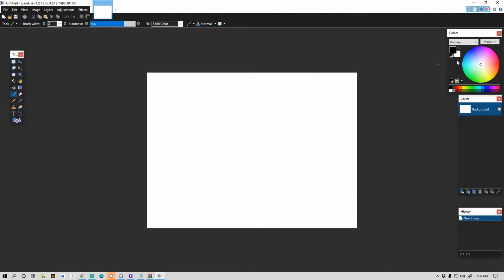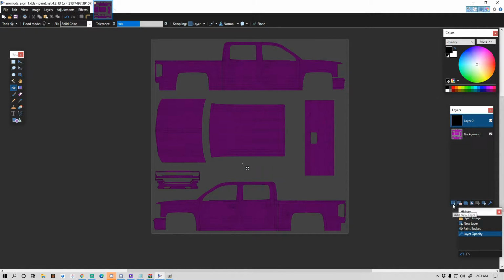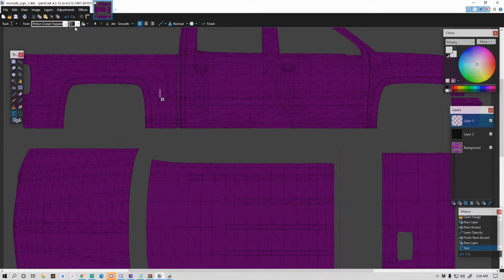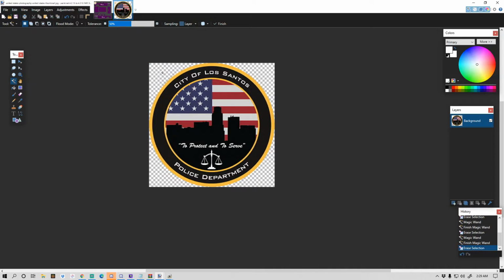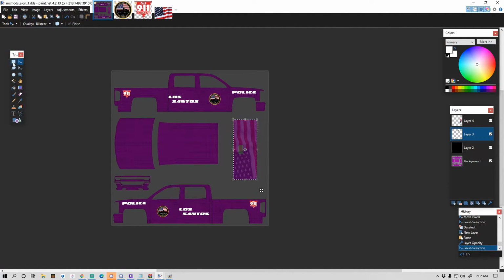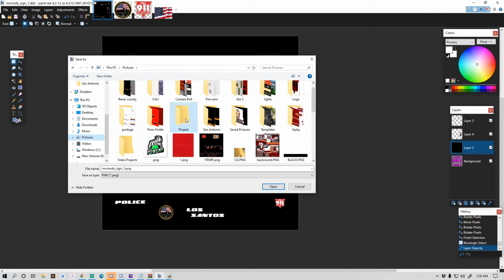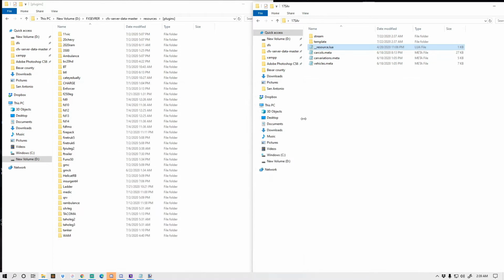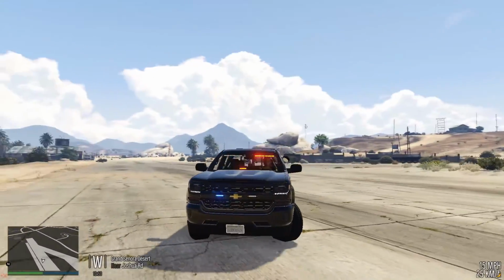How to skin a car for GTA5/FiveM